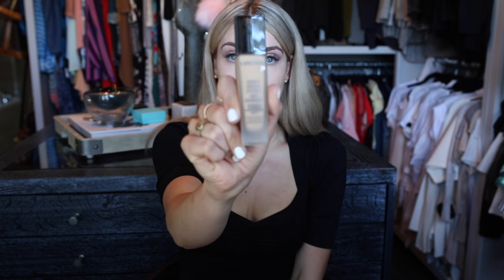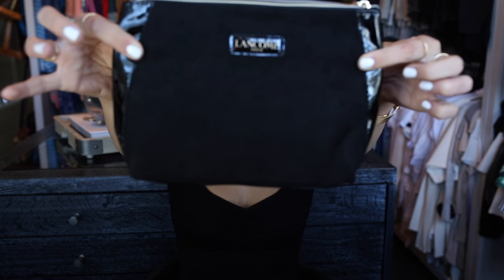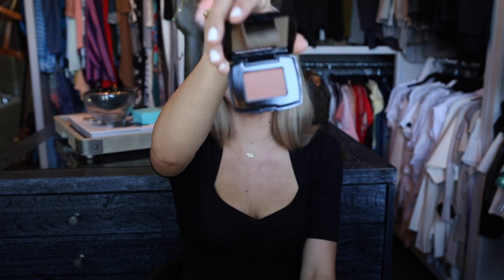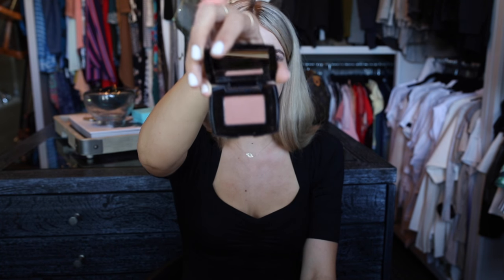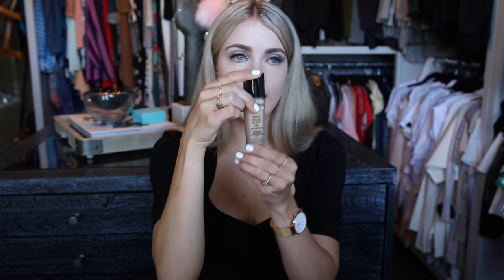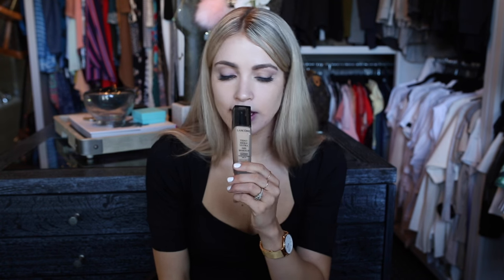Foundation Love with Lancome by Cara Loren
I have had a ton of questions about what makeup I love and wear and today I am talking about one of my favorite foundations! Make sure to checkout my blog for more details and I hope you enjoy the vid!